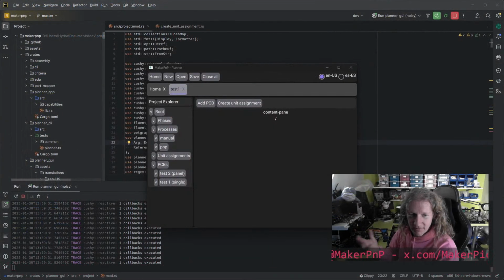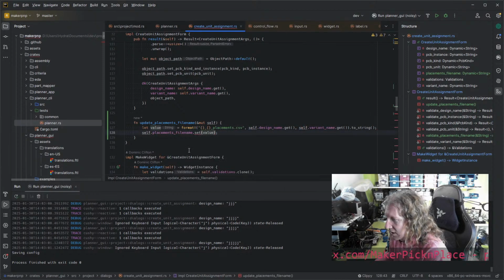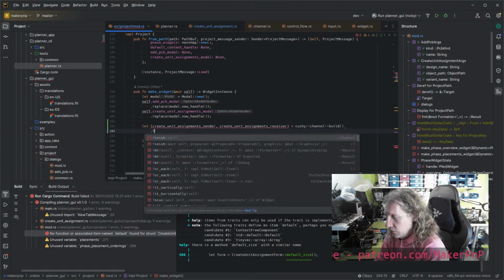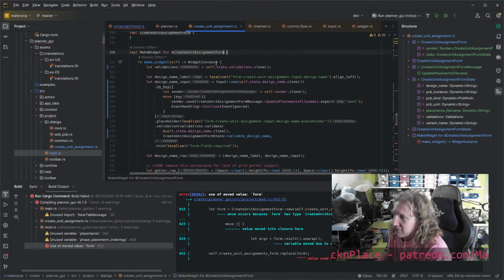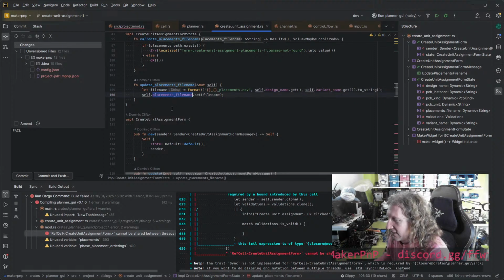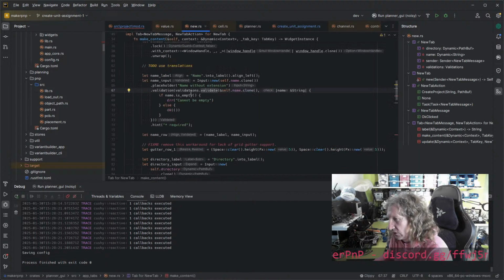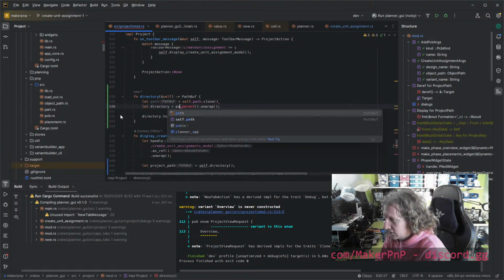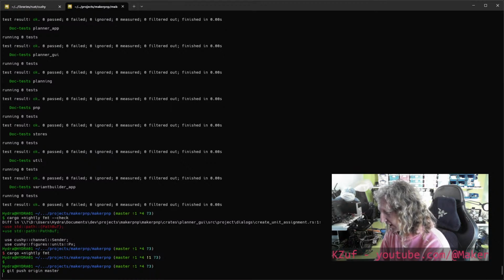MakerPnP - Making a GUI for the job planner - 7